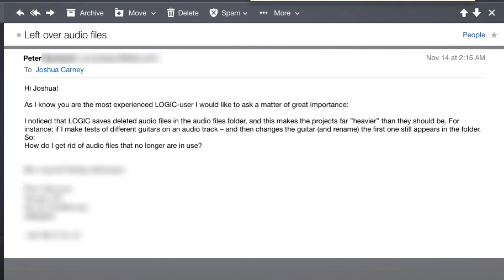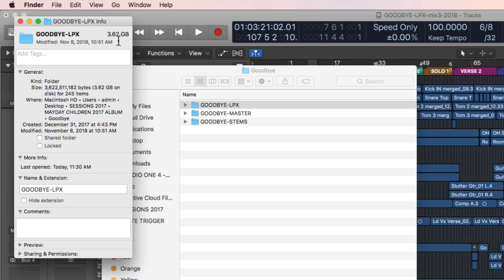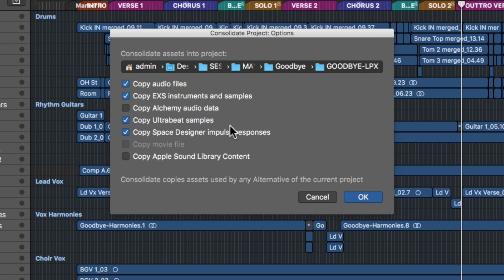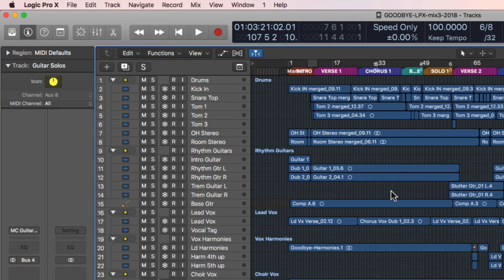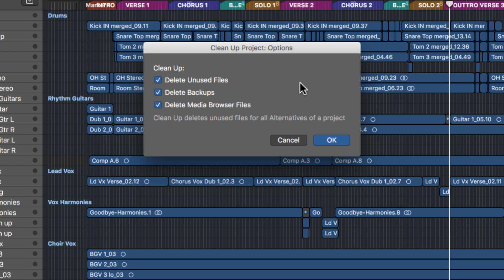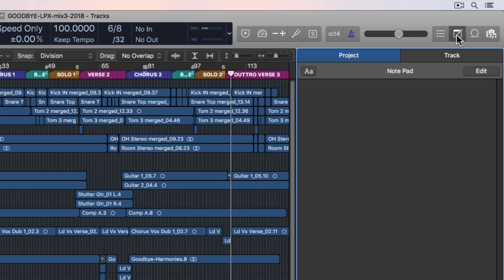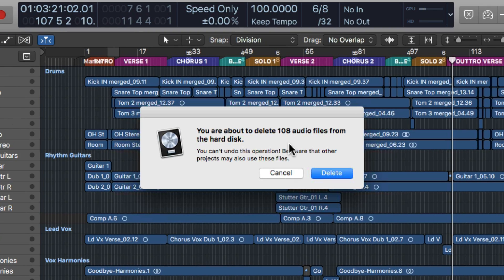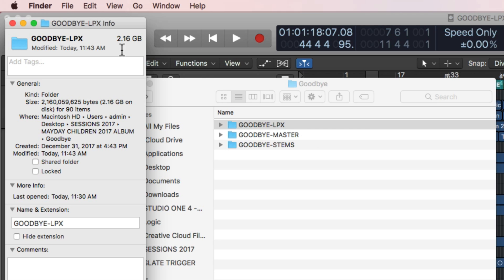Logic Pro X - Consolidate and Clean Up Projects